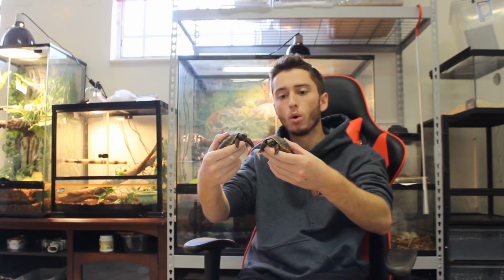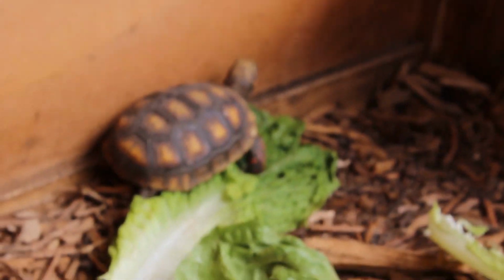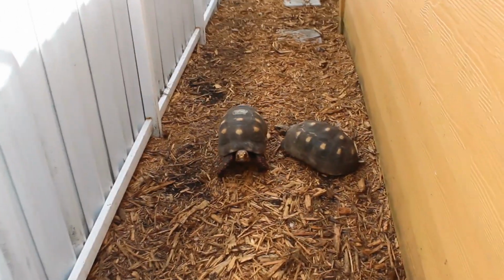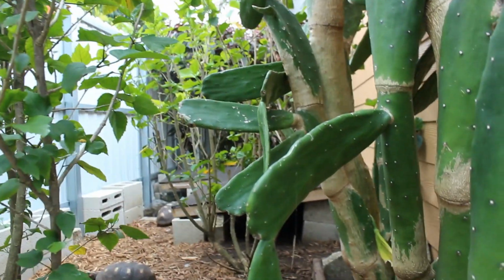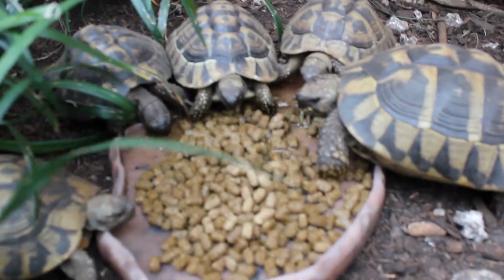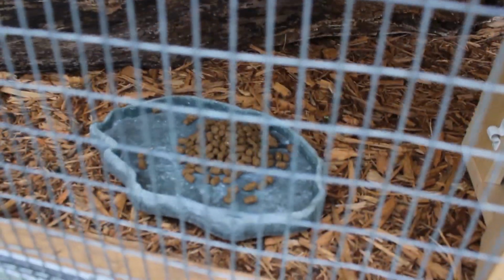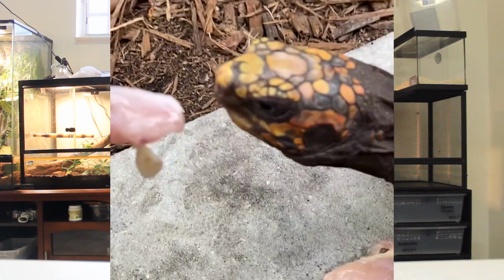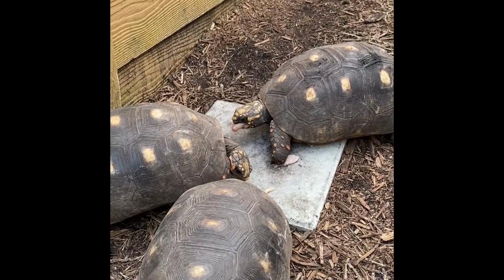What To Feed Redfoot Tortoises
A redfoot tortoise food guide